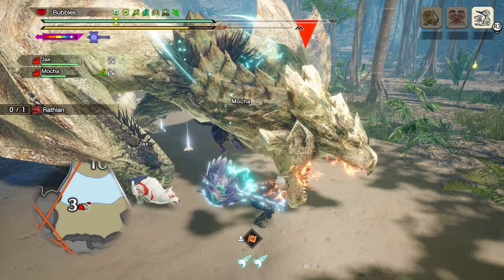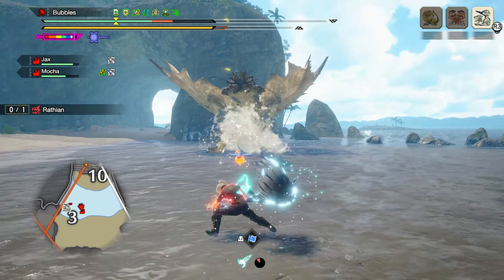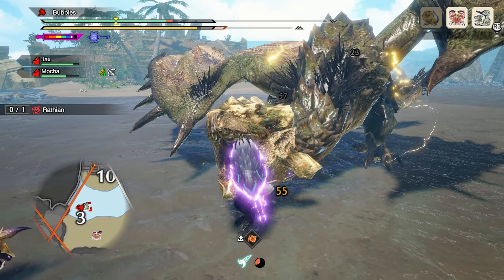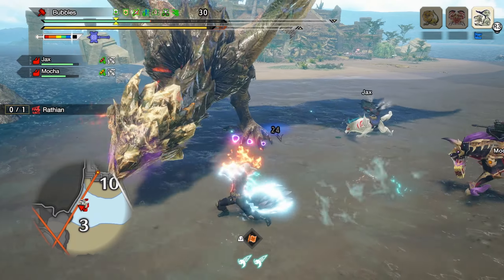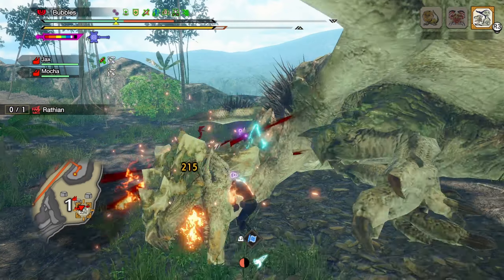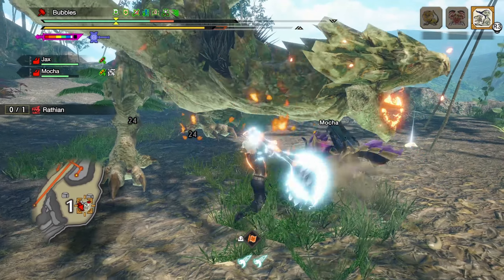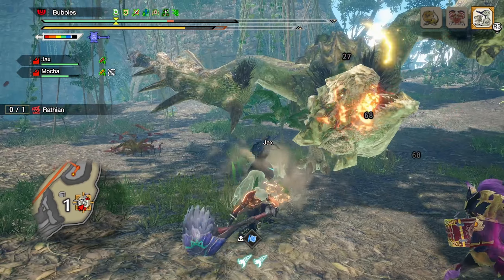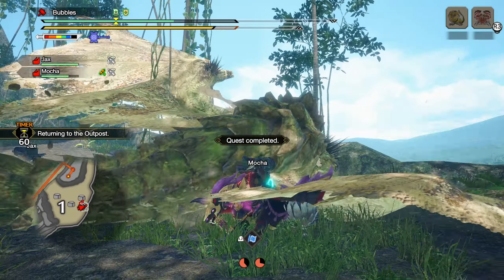Sunbreak Hammer Buildup Boost Build Monster Hunter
Sharing my custom buildup boost poison hammer set for monster hunter sunbreak going over the skills, armour, playstyle and general tips towards gameplay as well as viability and augmenting potential, hopefully you enjoy the build as much as i do, Hope you enjoy.